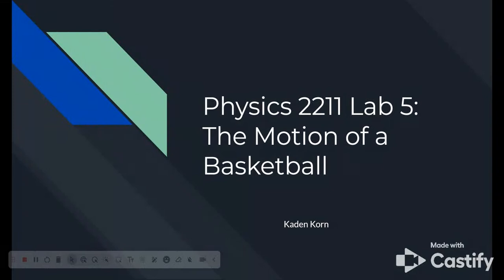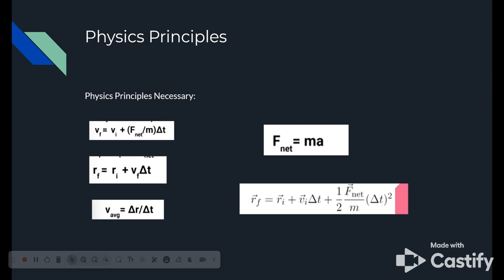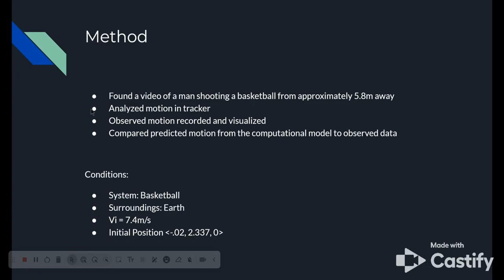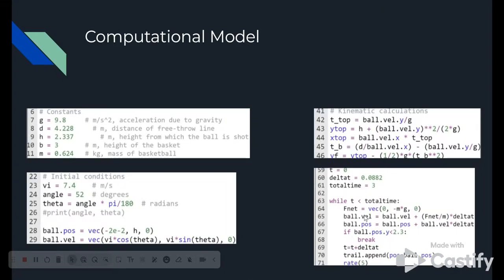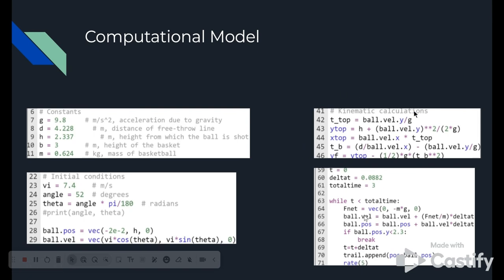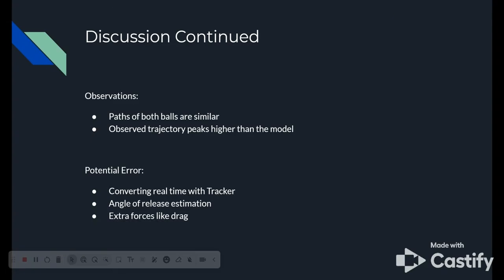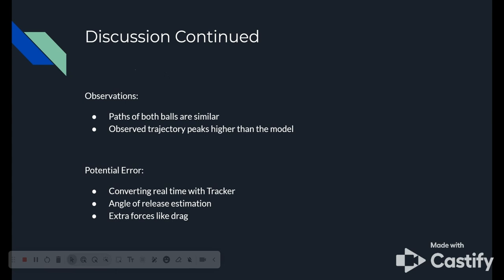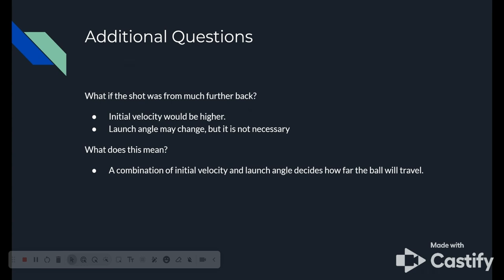Lab 5 Phys 2211 - Kaden Korn